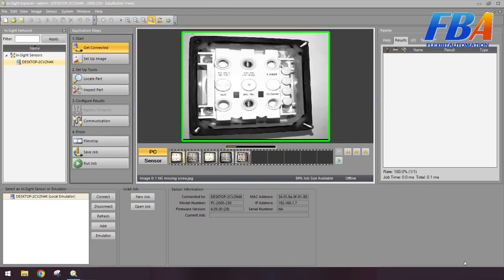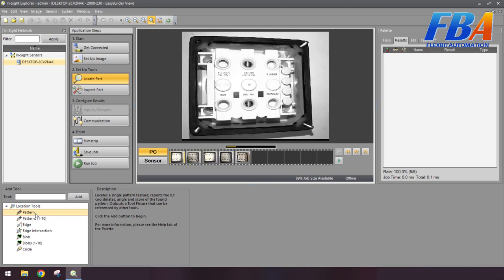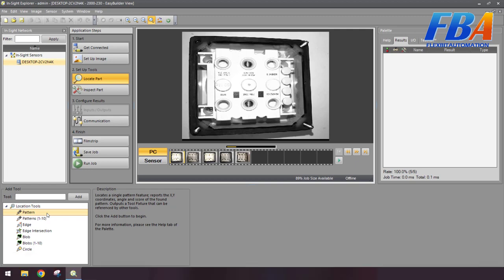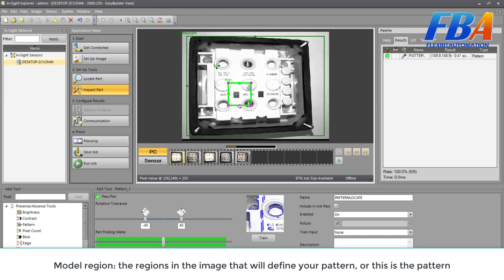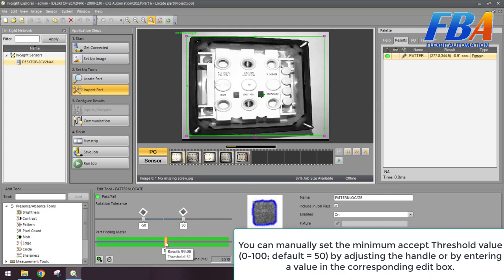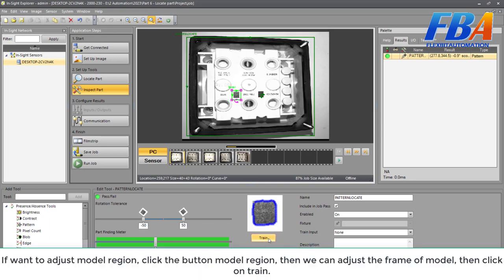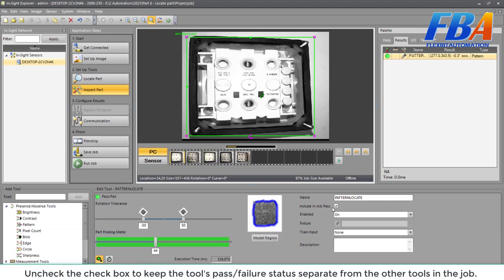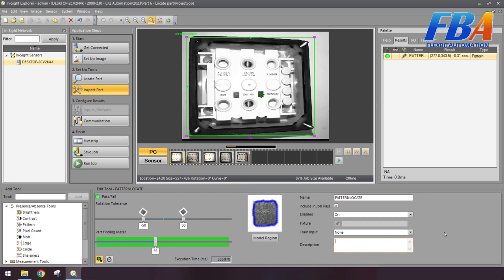Part 6 - Cognex IS2000 Vision Sensor - Locate Tools | Industrial Vision Camera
Today, I will continue the Industrial Vision Camera series from theory to practical experience.
I will share about locate/positioning tools of IS2000 vision sensor from Cognex - leading industrial vision camera manufacturer in the world on Insight Explorer.

Hope it usefull!